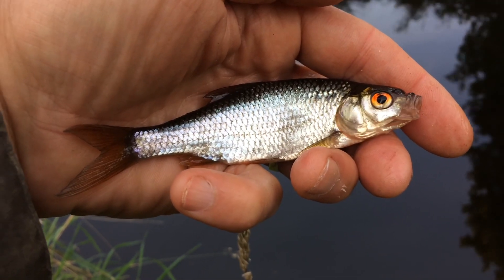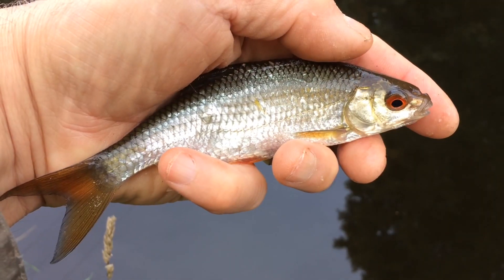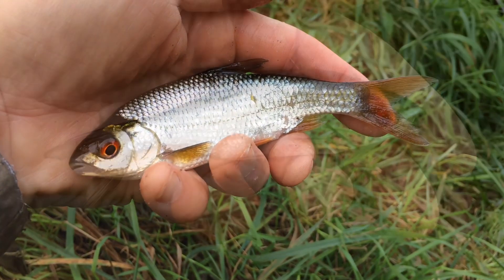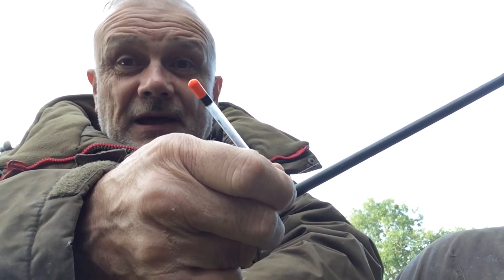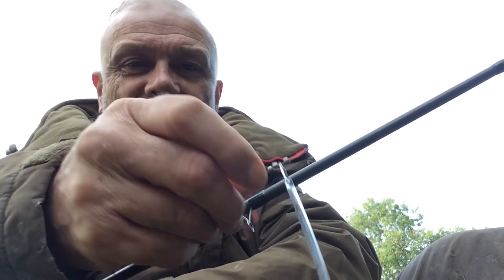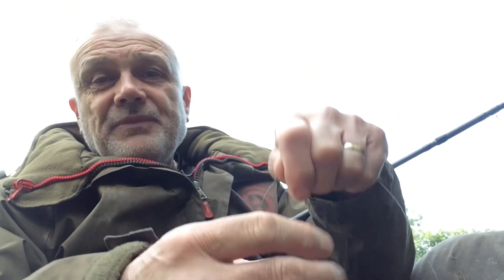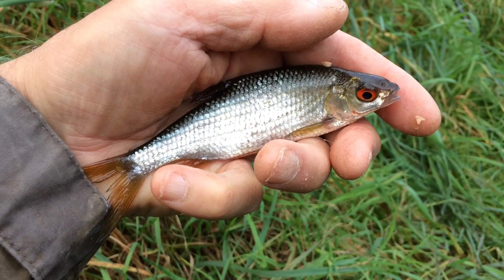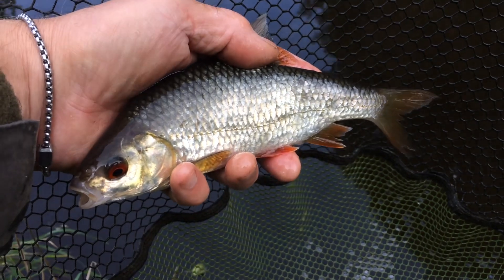Fishing the Montgomery Canal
Check out my personal website for daily blog posts, comment option etc There’s more in the blog post on my